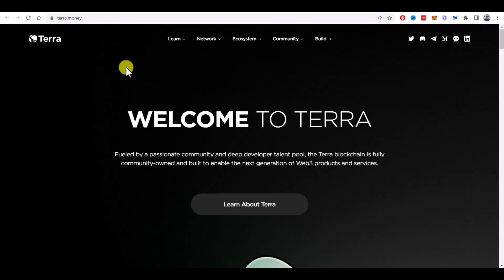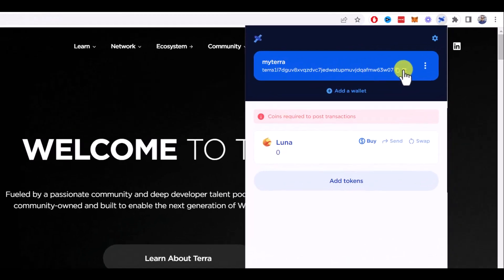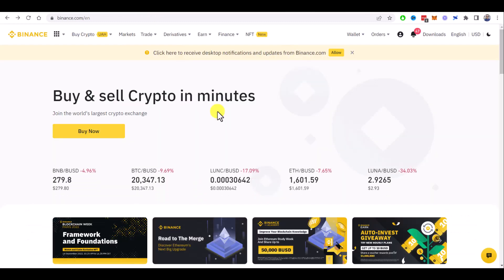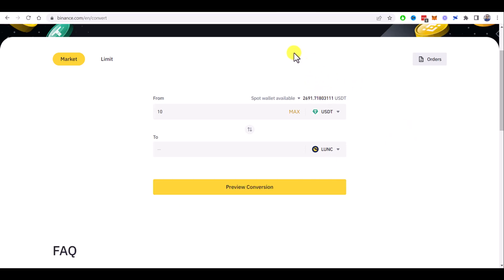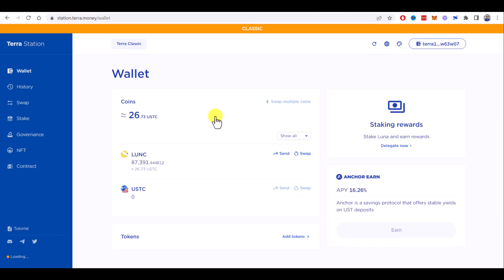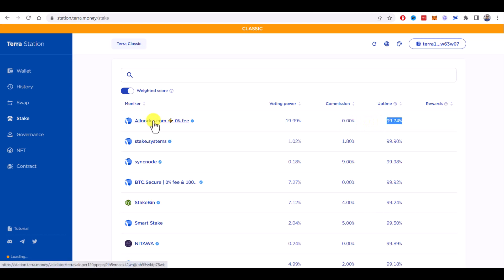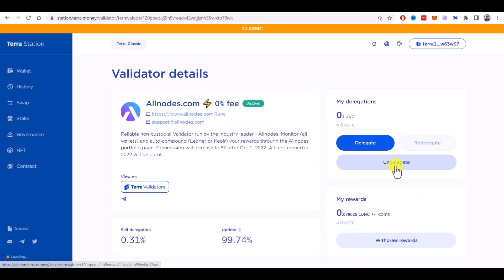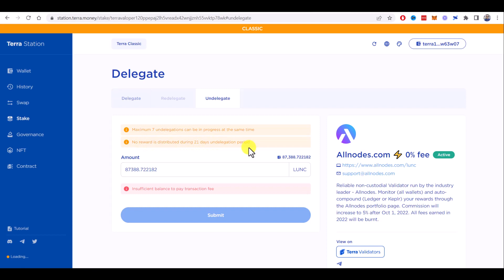How to Stake Luna Classic (LUNC Staking Tutorial)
How to Stake Luna Classic | Terra Luna Classic LUNC Staking Tutorial.

How to stake luna classic?

In this quick tutorial, I will show you how to stake luna classic step by step.

Step 1. Install Terra Station chrome extension or mobile wallet

Step 2. Send LUNC to your Terra Station wallet

Step 3. Stake Luna Classic in Terra Station